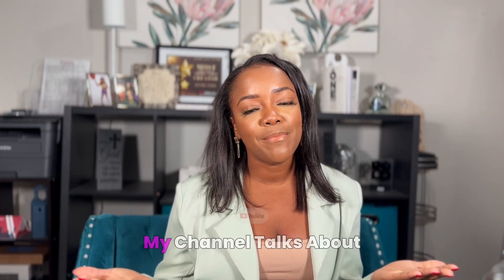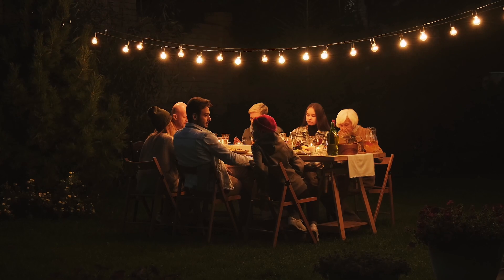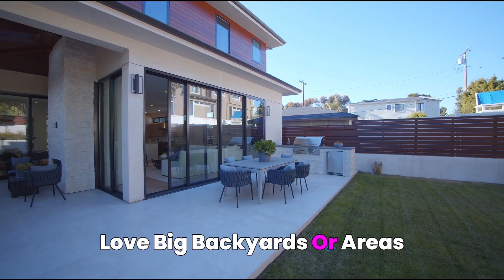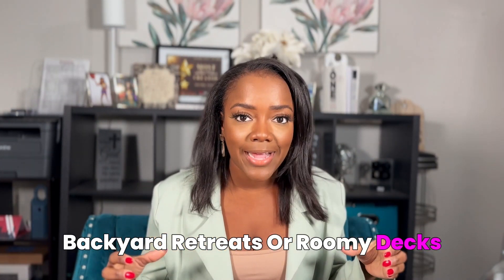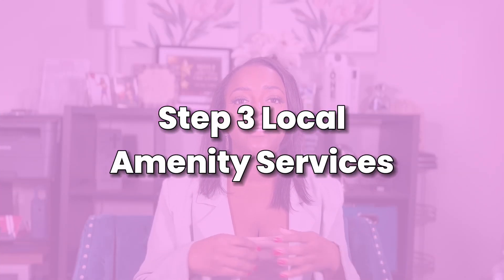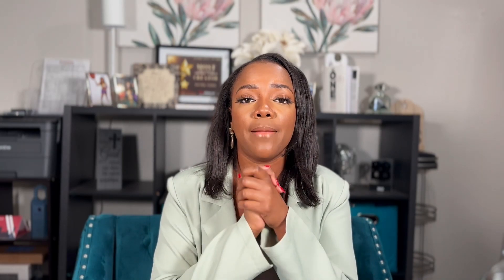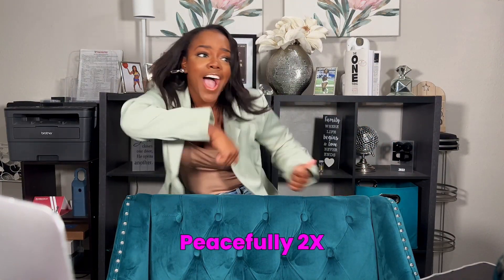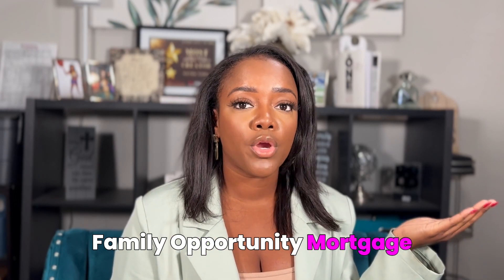Selling To Multi-Generational Home Buyers In Texas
Are you looking to sell your home in Texas to multi-generational buyers? 🏡 In this comprehensive guide, we'll walk you through everything you need to know to successfully navigate the real estate market and appeal to multi-generational homebuyers. From the buying process to understanding the benefits of new construction, managing student loans while buying a home, and exploring down payment assistance programs, we've got you covered.

🔗 Schedule a FREE Strategy Session with me: http:/
🔗 Ready to discuss buying or selling? Reach out

Whether you're a first-time homebuyer or a seasoned seller, our goal is to provide you with valuable information to make informed real estate decisions. Join us on this journey and let's explore the Texas real estate market together! 🤝🏠🌟